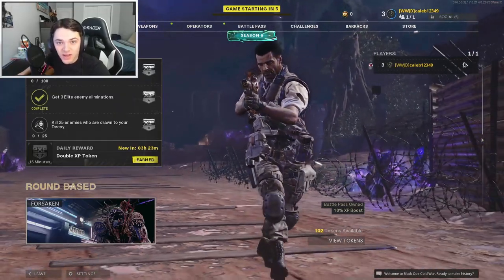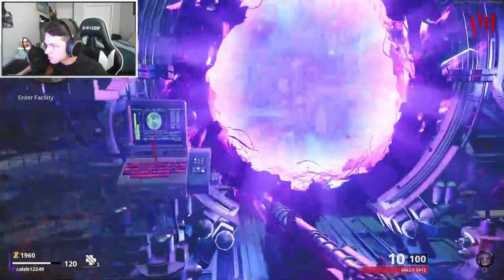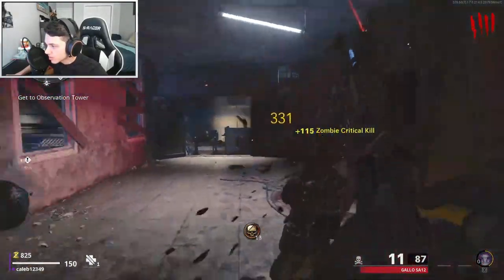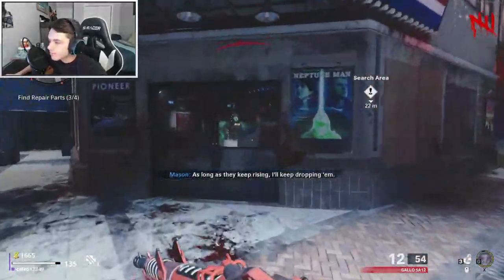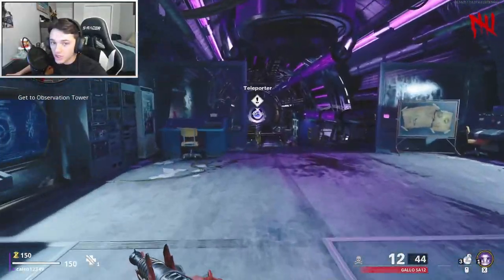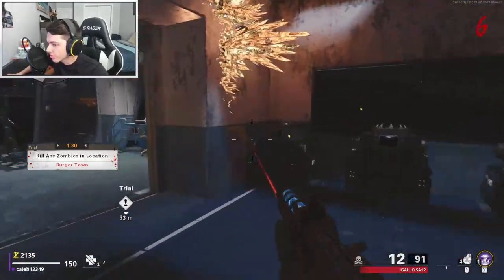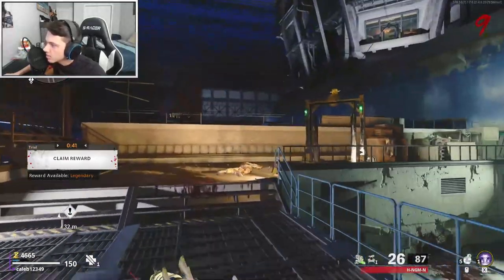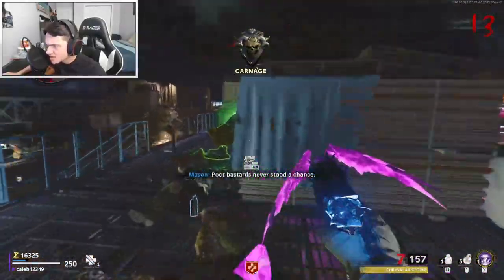How to get the *NEW* Forsaken Wonder Weapon Fast!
Sorry for the audio in this one guys. I hope you found this video helpful!